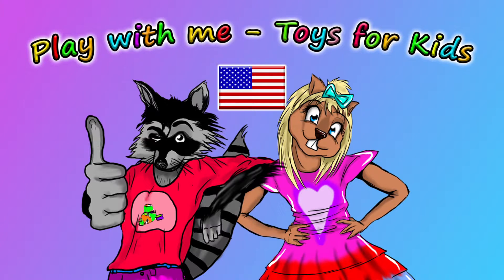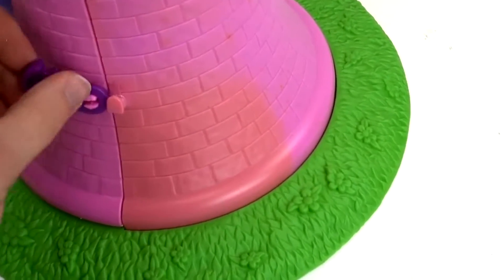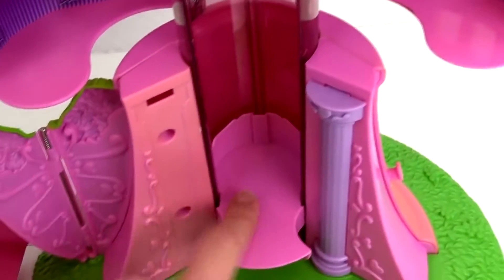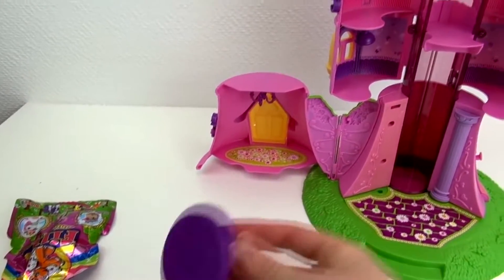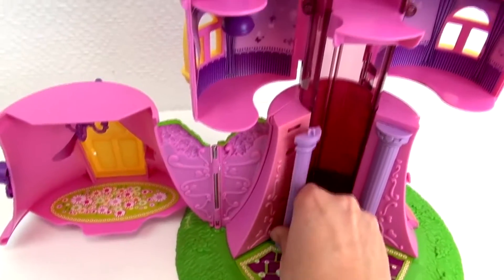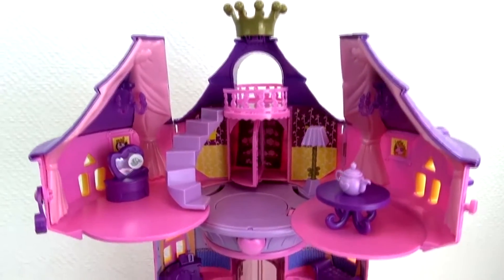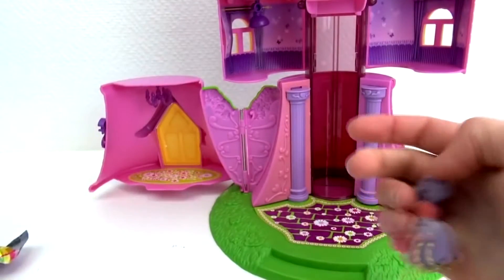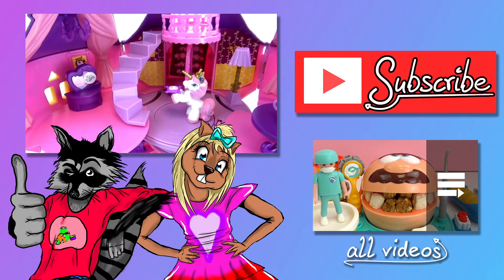Filly Unicorn Rainbow Tower Demo